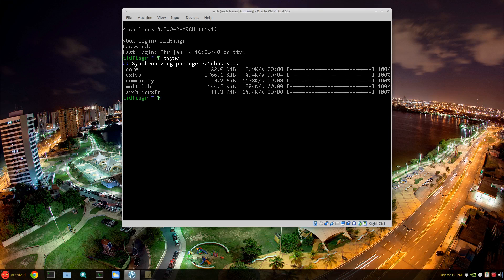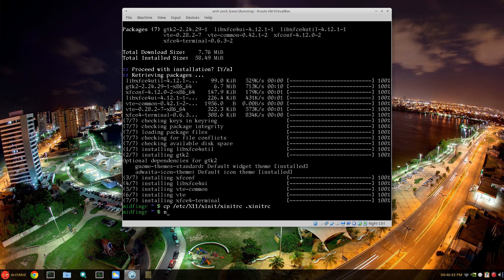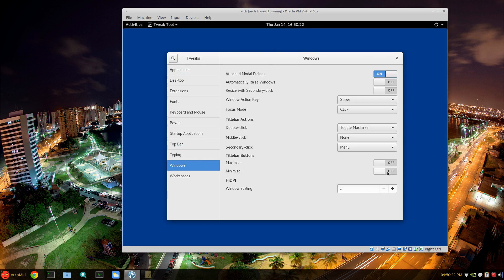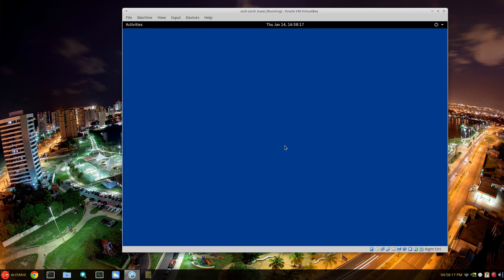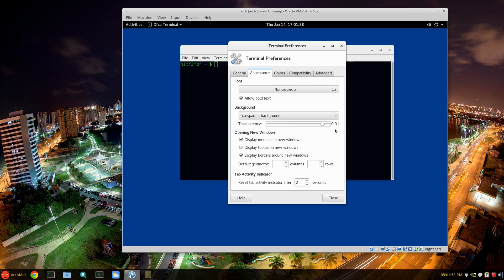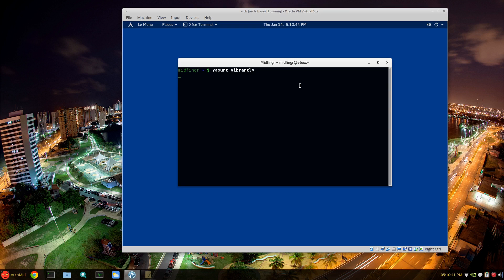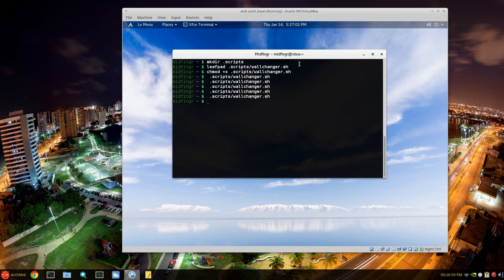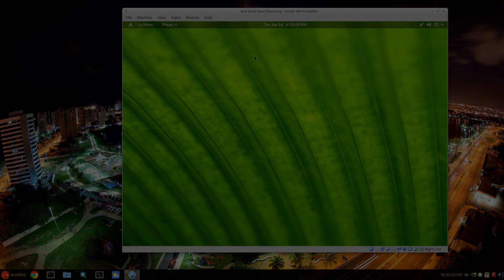Gnome Shell in Arch